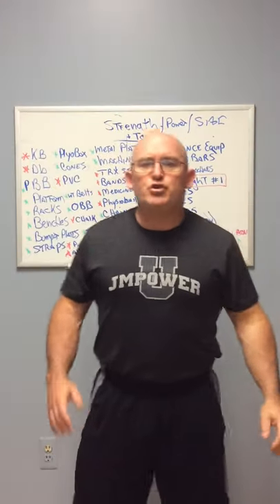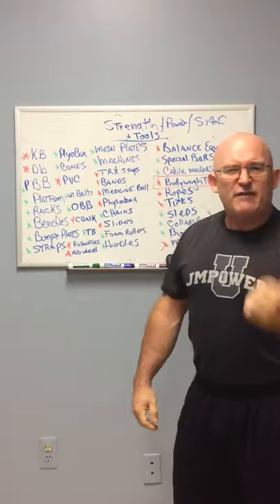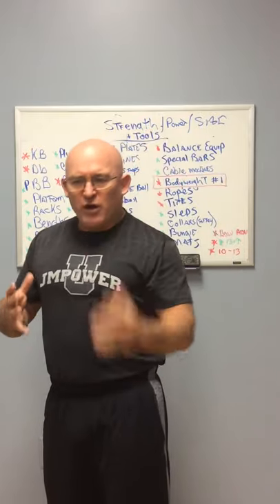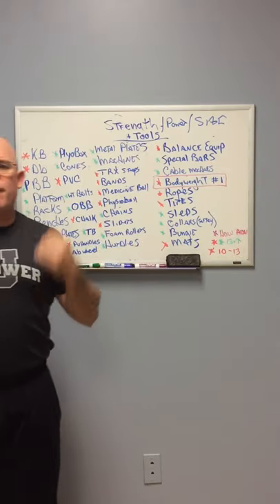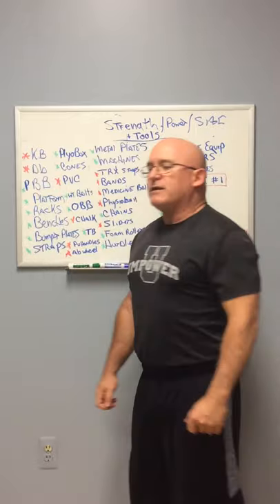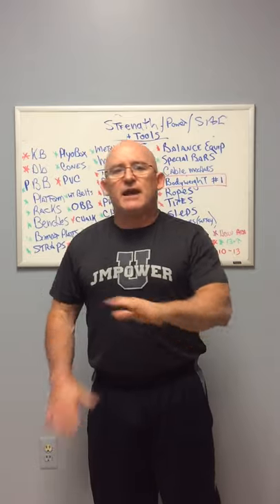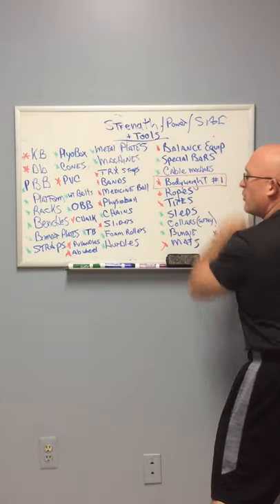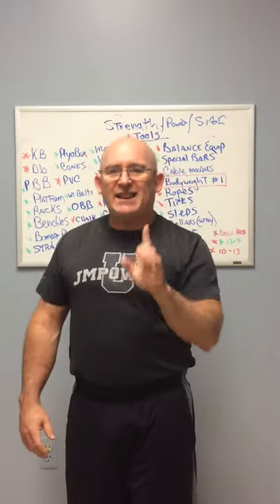Tools you need to know about.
From beginners to pros. This list should be everything you need to improve .Power/ Strength/ speed/size/fat loss/conditioning,,,,,